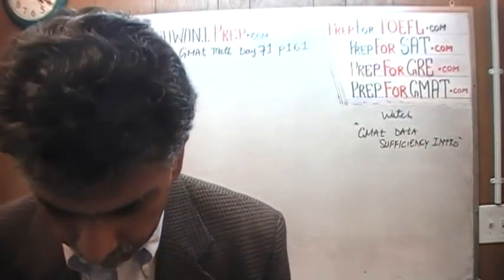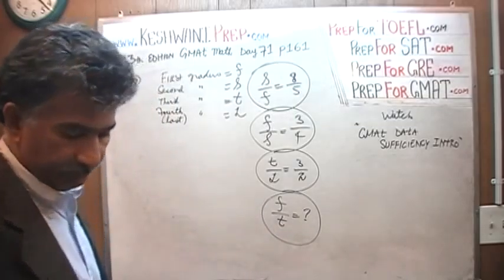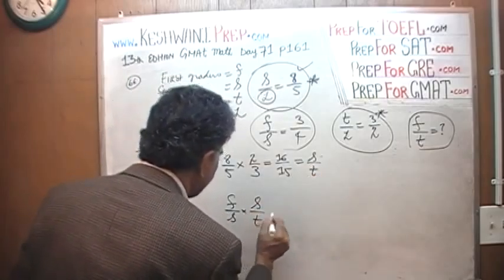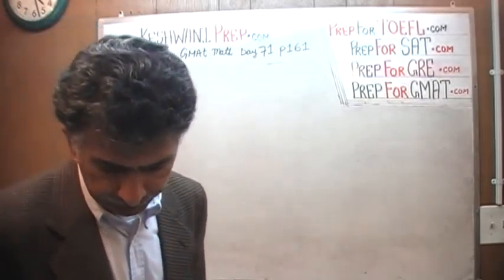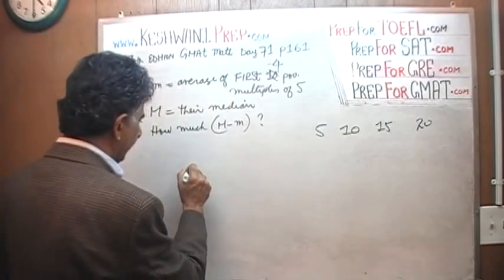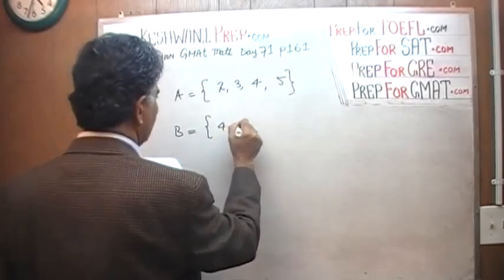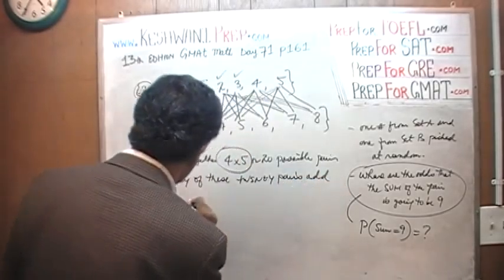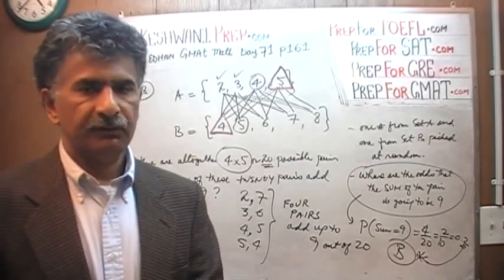GMAT Review 13th Edition, Day 71, p161, ps66-68, Problem Solving, Prep Tutor via skype GMAT, GRE